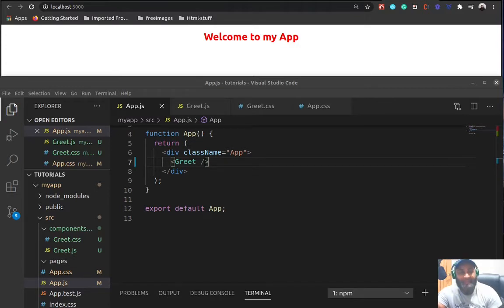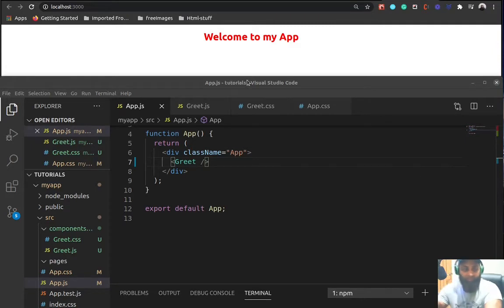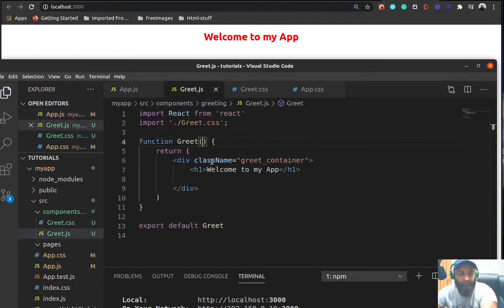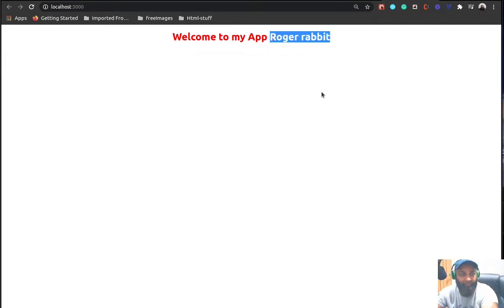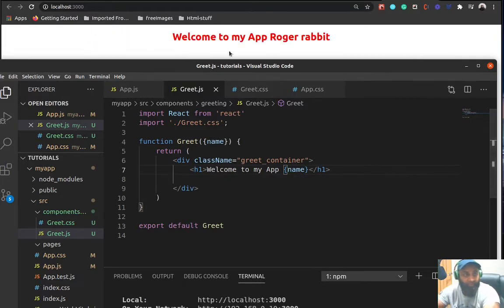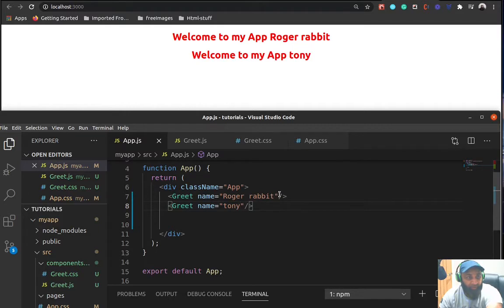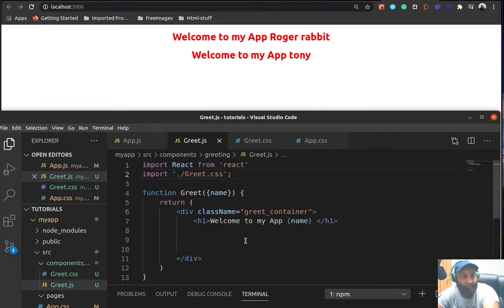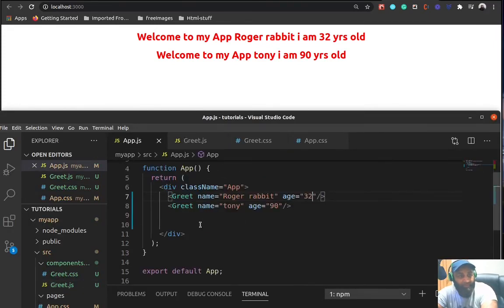How to create a React app - Part 3 (Props)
In this video, we demonstrate how to use props in React. This video is aimed at users new to react, although some previous knowledge will help. Alternatively you can view the previous 2 videos to better understand the exampl